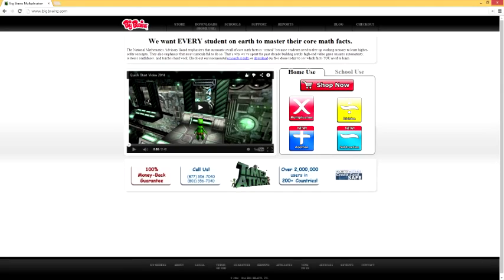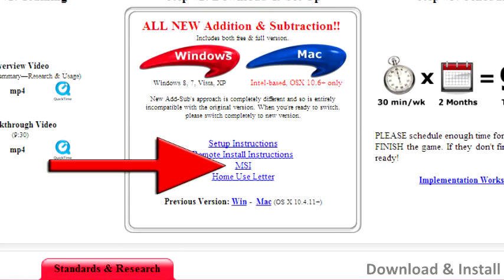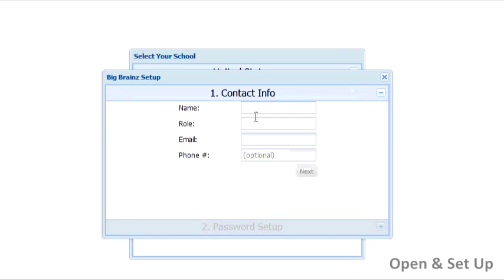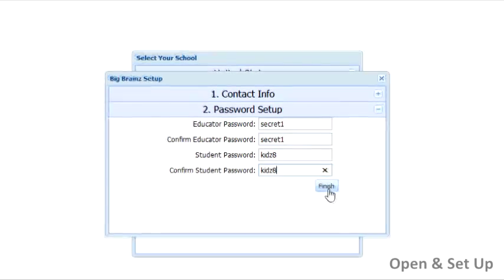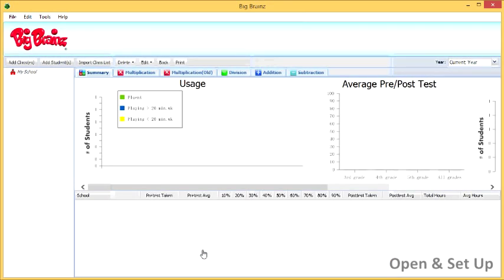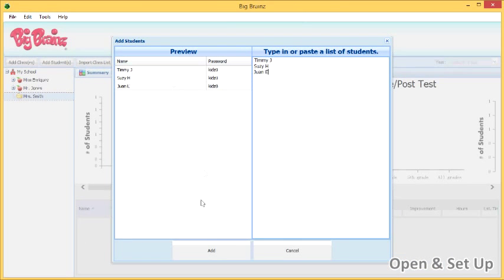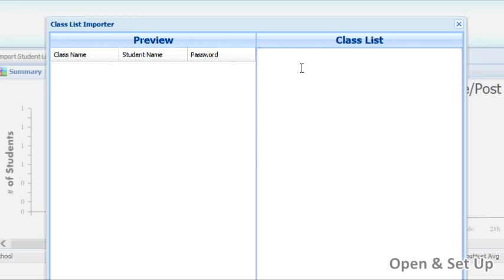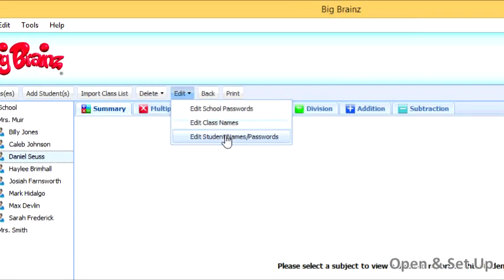Download and Install